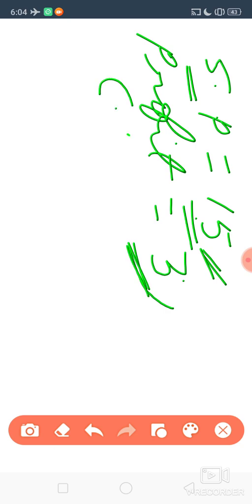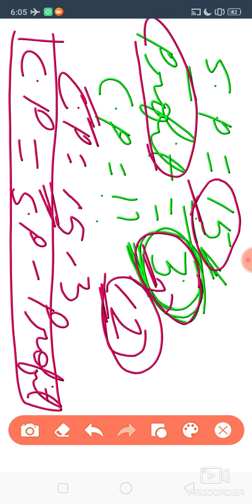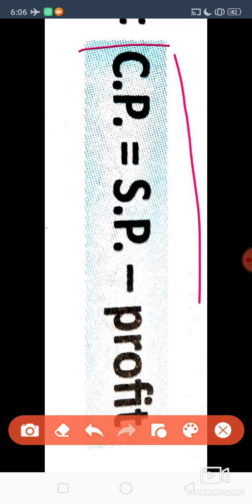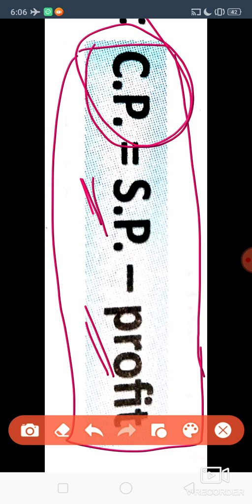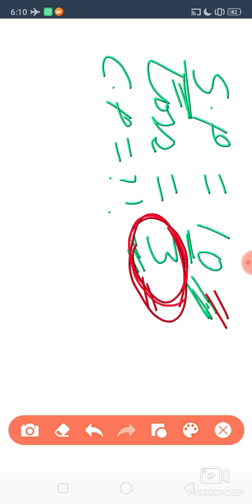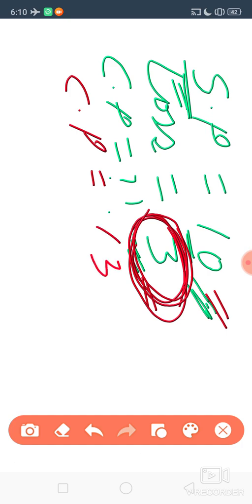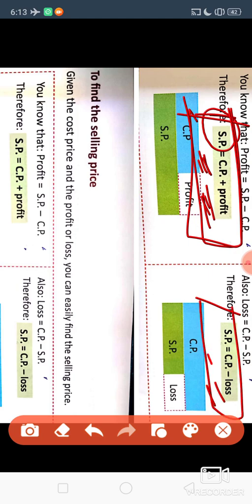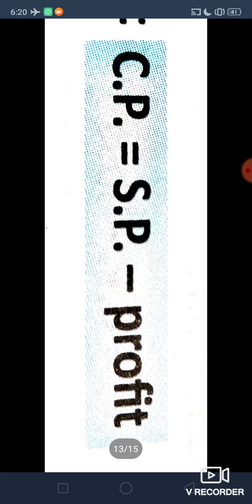Maths 5 Chapter 2 part 9